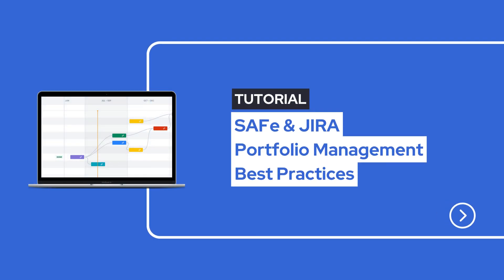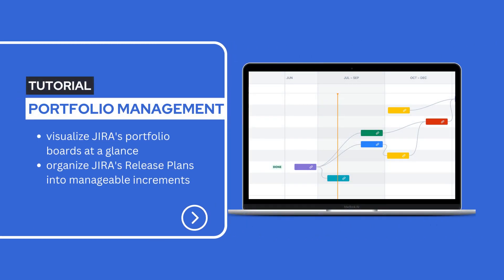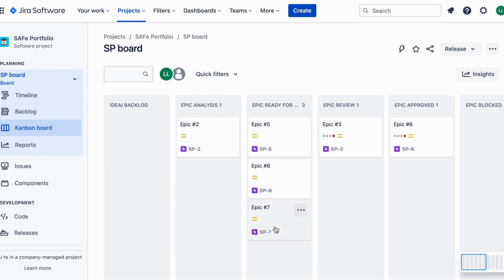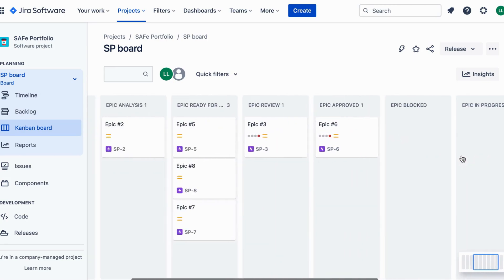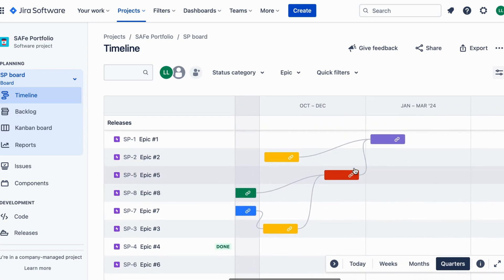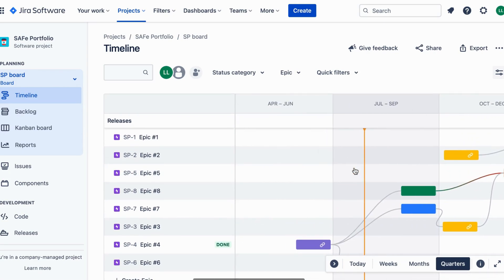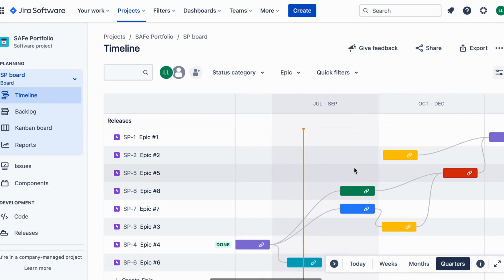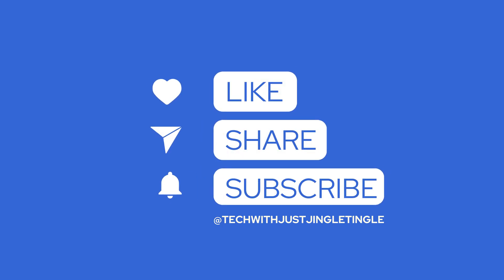SAFe and JIRA Portfolio Management Best Practices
Learn how to effectively manage SAFe portfolios using JIRA with these two powerful best practices! Discover how to streamline your projects with portfolio boards and achieve better release management using JIRA's Release Plans. Enhance collaboration and boost productivity in your Agile teams. Watch now and optimize your portfolio management process!